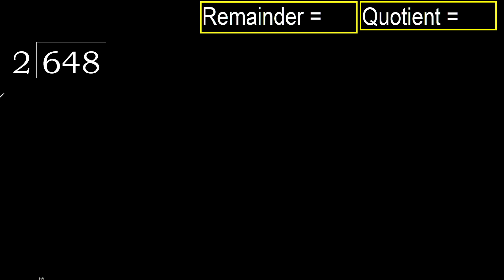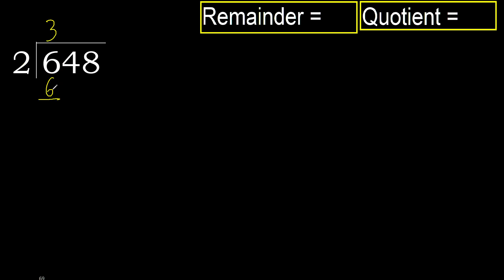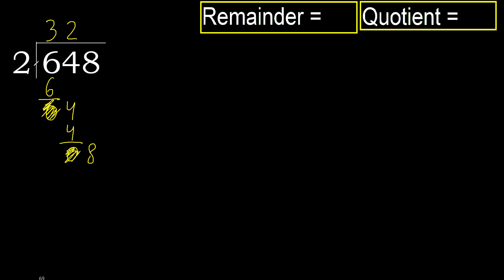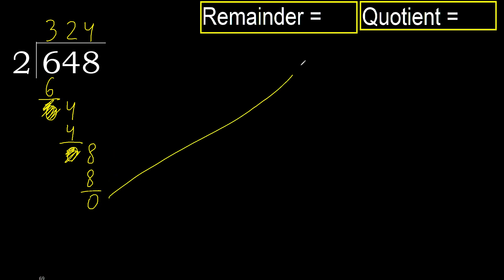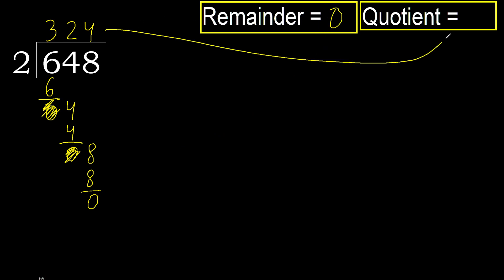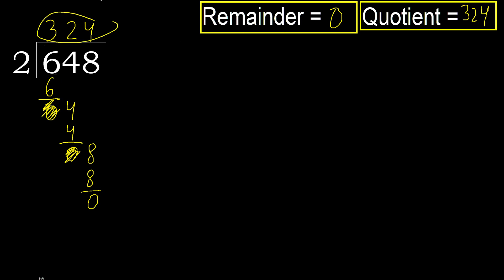Divide 648 by 2 , remainder . Division with 1 Digit Divisors . How to do